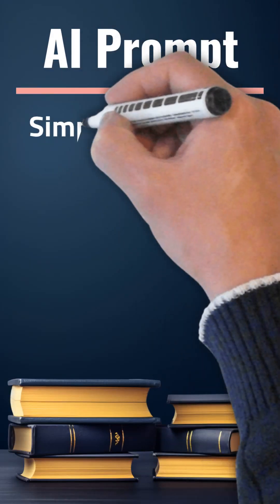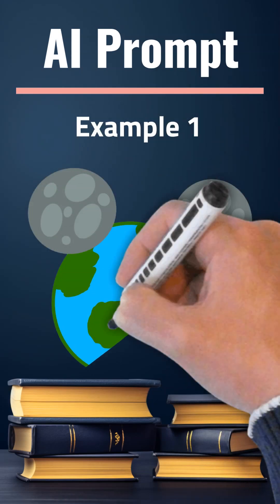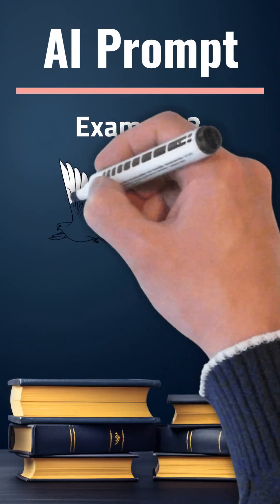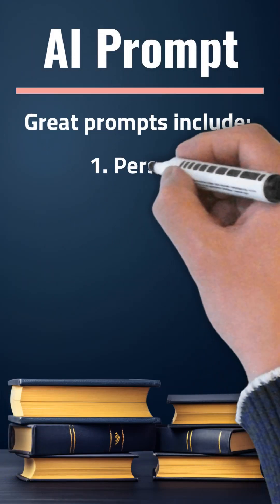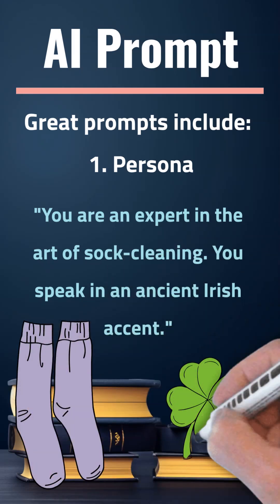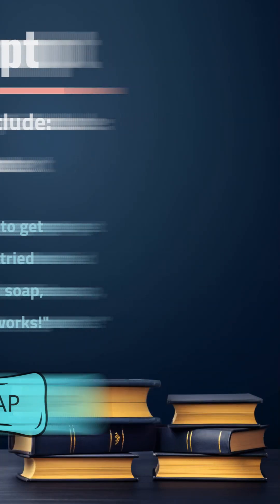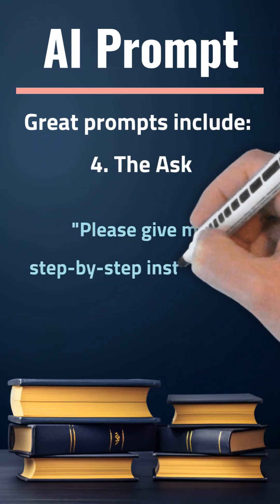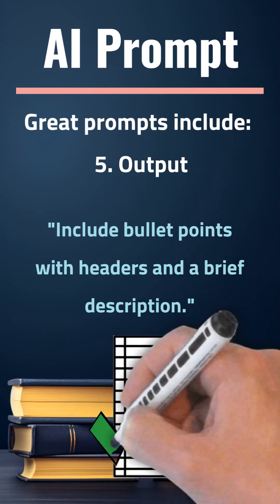"AI Prompt" Explained: 5 Beginner Steps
Not quite sure what an "AI Prompt" is? Struggling to get the right answers from AI? The problem might not be the AI—it’s how you’re prompting it! In this video, we break down what an AI prompt is and reveal how to craft the perfect one to get clear, accurate, and useful responses every time with 5 easy steps.